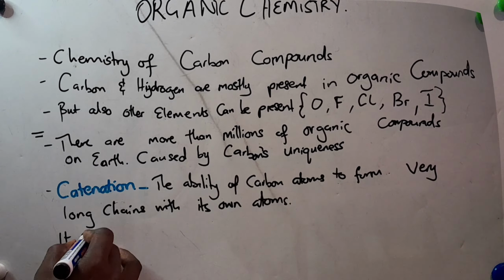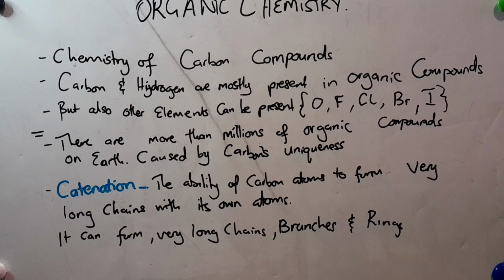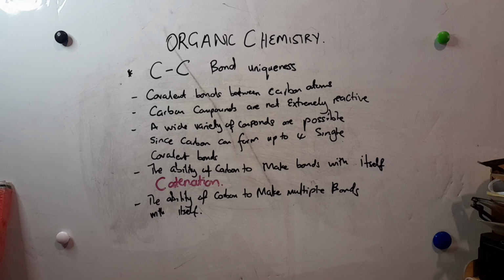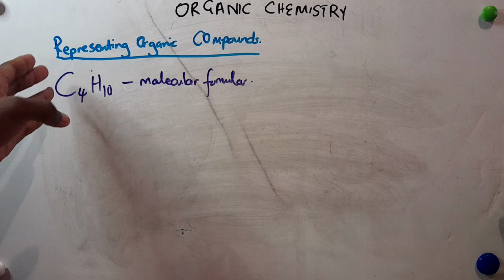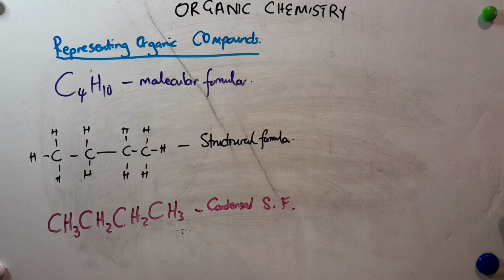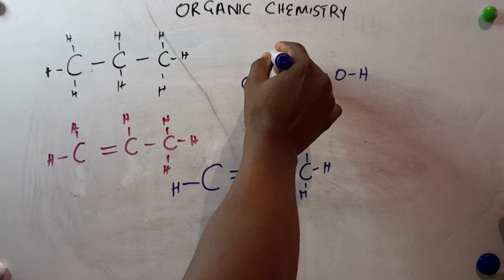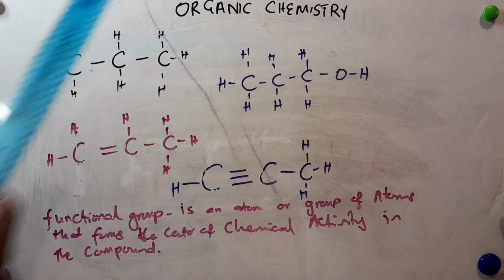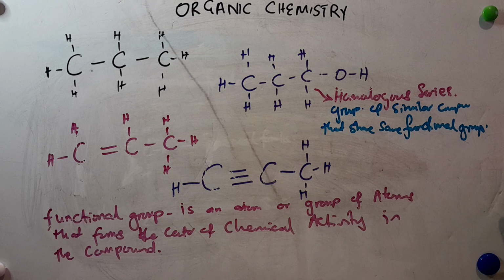Lesson 1 :Organic chemistry grade 12 : introduction, stifflerextralessons #physicalscience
this is an introduction to organic chemistry by stiffler extra lessons ❤️